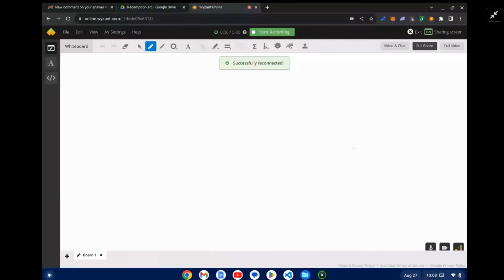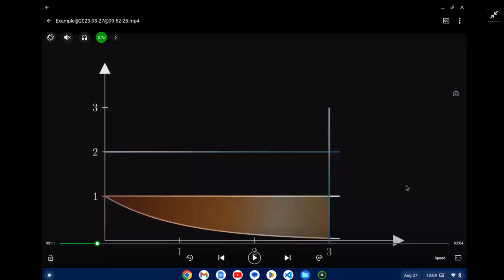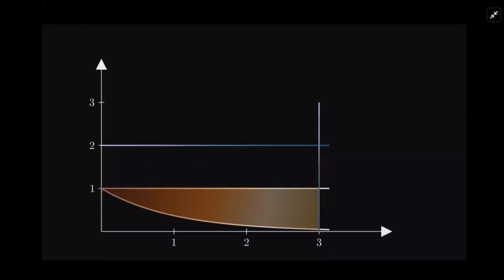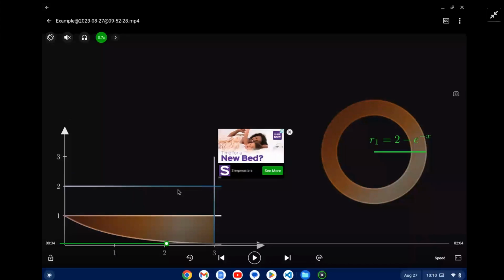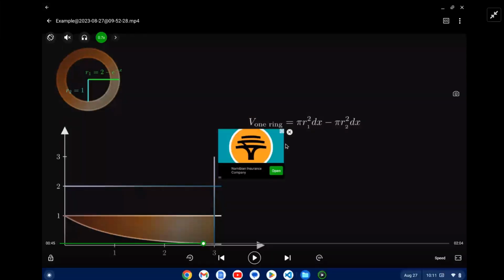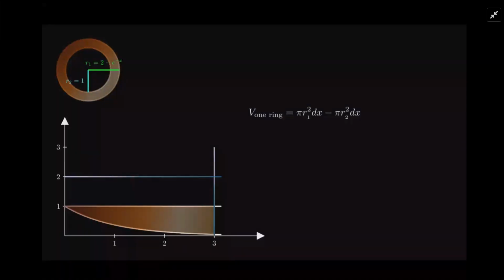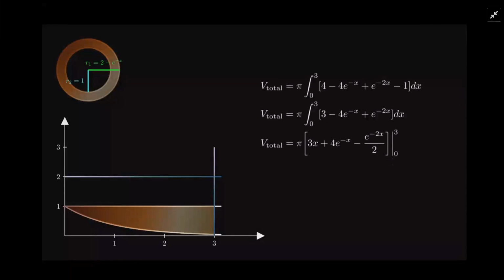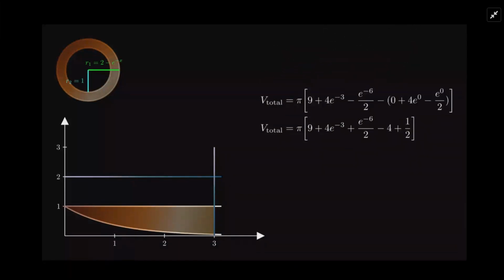Calculating Volume with Ring Method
Question: Find the volume of the region bounded by y=e^-x, y=1, and x=3 about the line y=2
I mainly think I am setting up the integral wrong because of the line it is rotating about.

Answered By:

Patrick F.

Written Explanation:

Wyzant is very glitchy, so the video is not as smooth as I would have liked, but hopefully you get the idea.